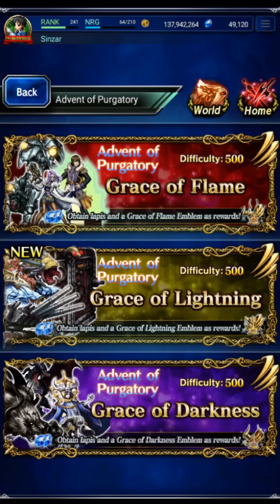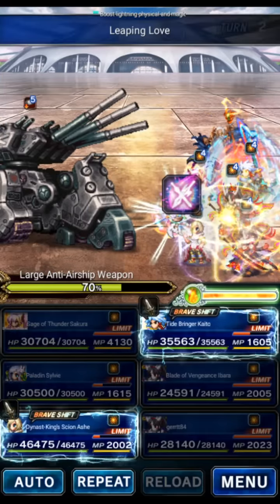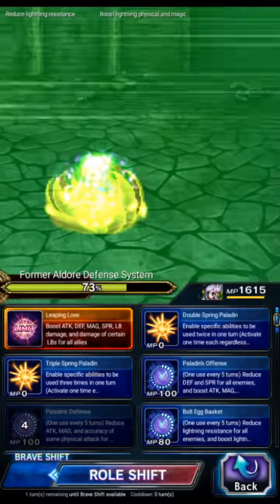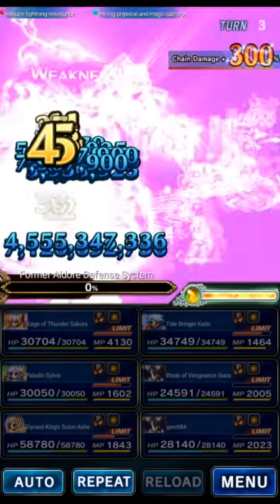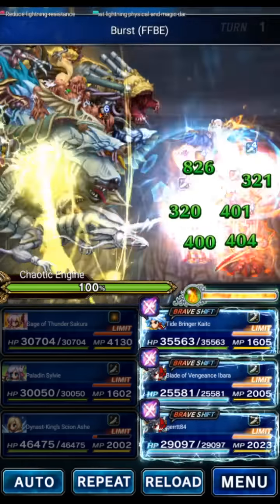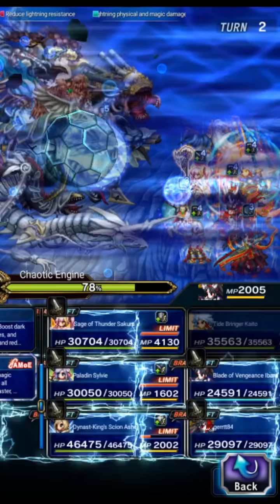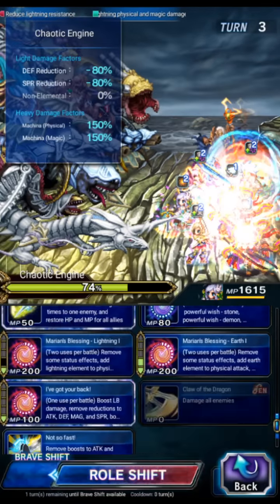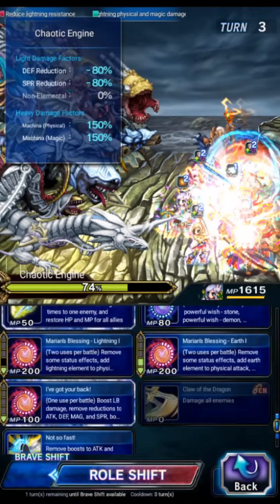Purgatory: Grace of Lightning (All Missions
Another Purgatory down!